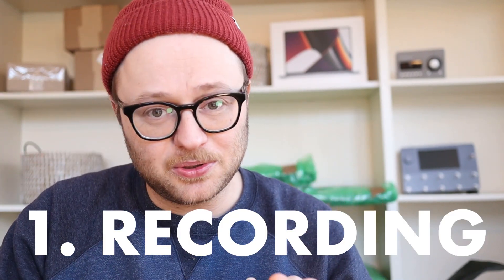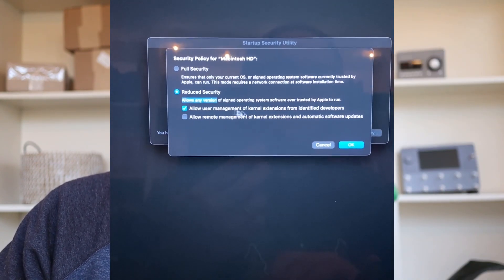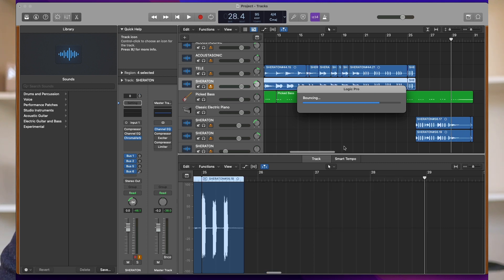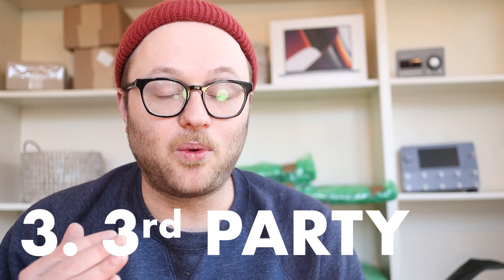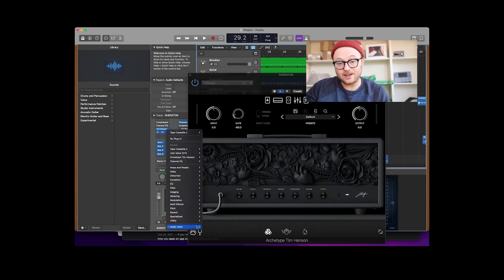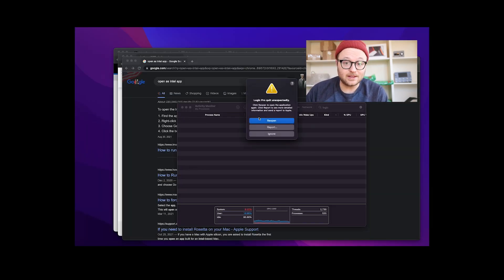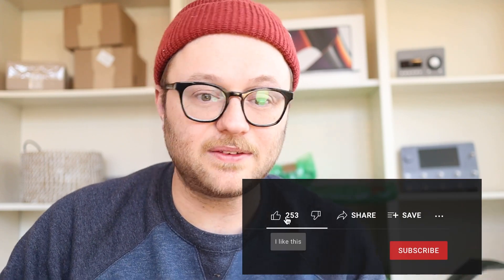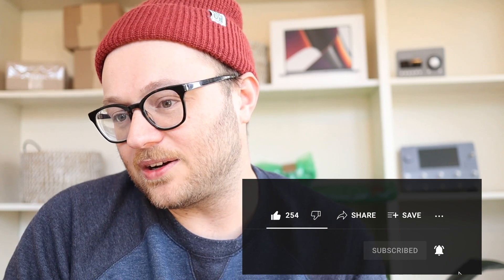Apple M1 Max MacBook Pro + Logic with Neural DSP & Waves Plugins | Should Musicians Upgrade Part 3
Apple MacBook Pro M1 Max...Check
Universal Audio w/ Unison Plugins...Check
Neural DSP Archetype Tim Henson...Check
Waves plugins...Check

I've got everything I need to test out how Logic Pro and the new Apple silicon handle getting music into the DAW. I tested both intel and native plugins and compared how fast Logic will mix down the track in both situations.  This thing is blazing fast, but is it stable enough?! Watch to see what crashed it!

Also, I'm just a dad trying to find 15 minutes a day to jam, test out gear, and make these videos.

0:00 Introduction
0:13 Song recorded on Apple M1 Max in Logic Pro
1:39 How I recorded a song in Logic on M1 Max with Universal Audio & Neural DSP
2:26 Breaking it down
2:50 Recording into Logic Pro
3:00 Universal Audio Arrow into Logic Pro on Apple M1 Max
4:08 Neural DSP Archetype Tim Henson on Apple M1 Max
4:35 Bounce speed on Apple M1 Max Native vs. Intel in Rosetta
5:01 Apple Audio Units in Logic Pro on Apple M1 Max
5:46 Waves virtual instruments not showing up
6:20 Getting 3rd party plug-ins to show up in Logic Pro on Apple Silicon
6:45 Crash! Some 3rd party plug-ins causing crashes
7:04 Should you upgrade?!
7:56 It’s super fast when running all native
8:10 I’m really excited about the future…but also kind of worried
8:40 Do I regret upgrading?
8:52 What about video editing on Apple M1 Max??
9:30 What do you want me to test next?